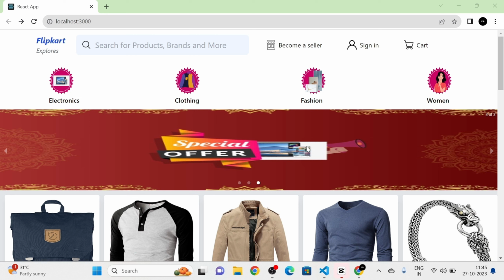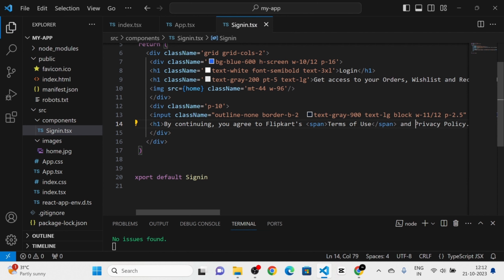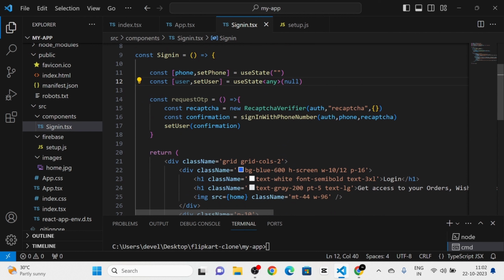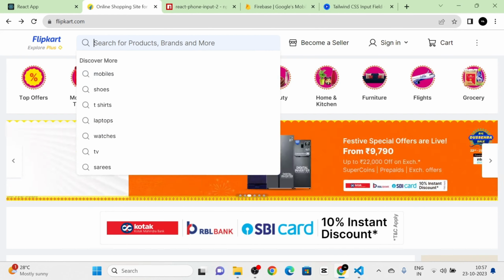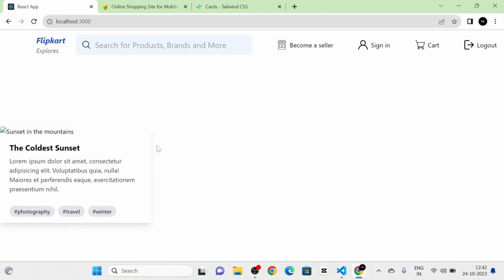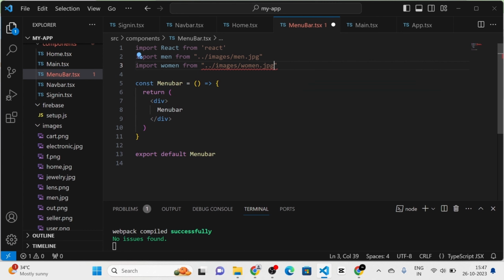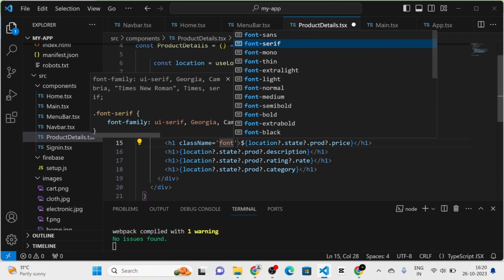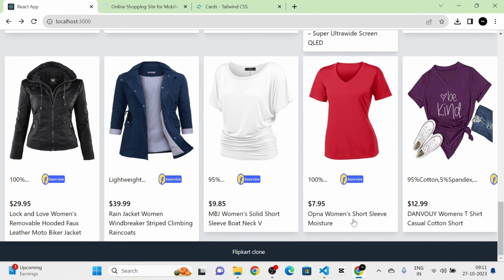Building React JS project | Flipkart clone | Typescript, Tailwind CSS, Firebase | Slider, Phone auth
In this YouTube video, we will dive into creating a Flipkart clone using React JS. We will start by setting up the project and then proceed to build the user interface, incorporating features like Search, and sign in using phone authentication, menu. Throughout the tutorial, we will explore various React concepts such as components, state management, and API integration. Join us in this step-by-step tutorial and learn how to create your own Flipkart-inspired Ecommerce platform using React JS!